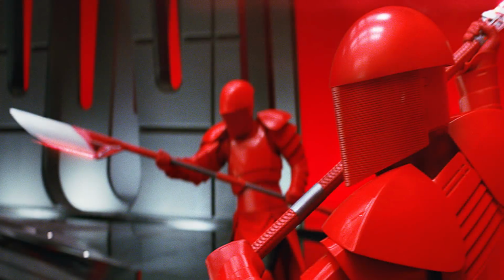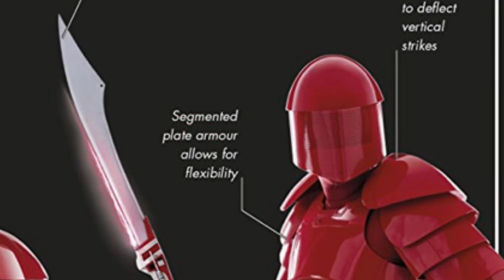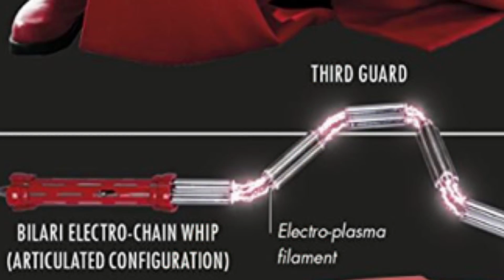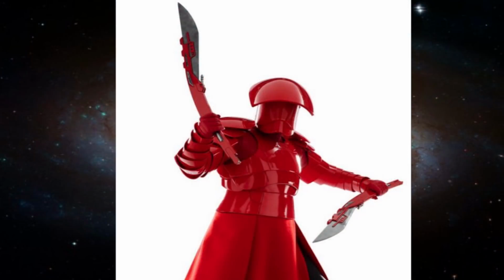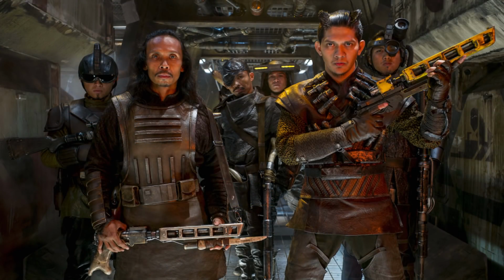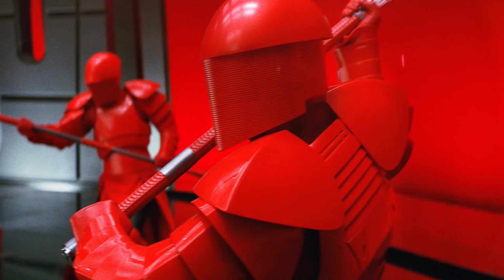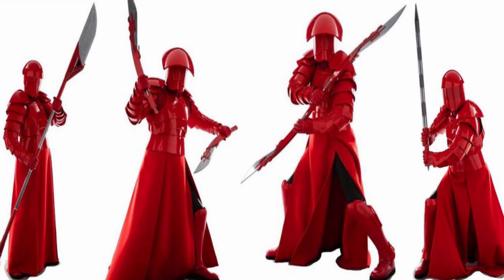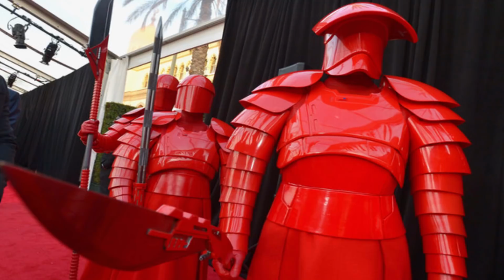The 4 Types of Snoke’s Throne Room Guards - Praetorian Guards Explained - Star Wars Last Jedi Lore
Did you know there are four different types of Praetorian Guards used by Snoke in his Throne Room aboard the Supremacy.  They each had their own unique weapon, with many of them being a type of vibroblade, that could also deflect lightsabers. See how they were influenced by martial arts in Star Wars, Samurai, Romans, and of course the Royal Guard used by Palpatine.

Thank you Patrons! : Will Taylor, Robo Doc, Streeter, Kenneth Gorman, MetaGonk, Thomas Fernandez, Alan Rogers, Lettuce, Tomas Fernandez, Brian Keating, Somchate Wasantwisut (Pao)